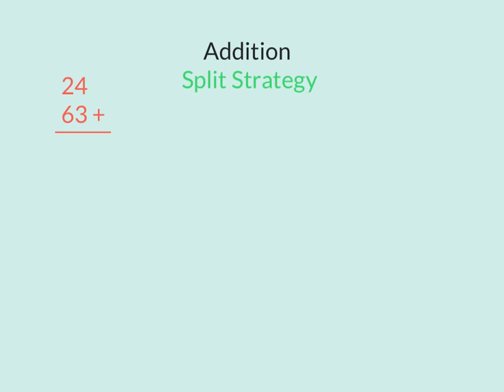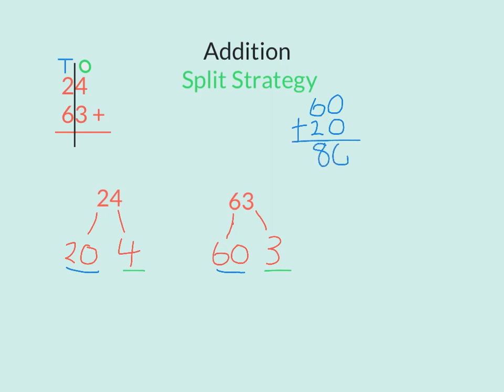Split Strategy -Addition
This video shows you how to use the split strategy when adding.